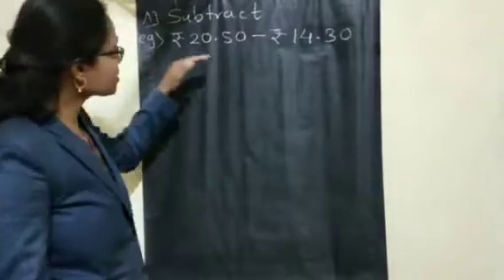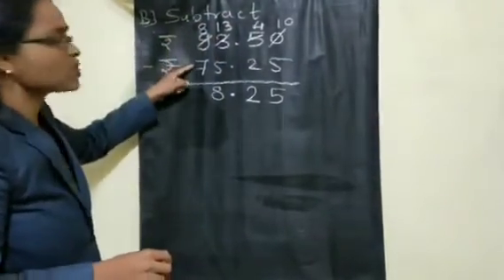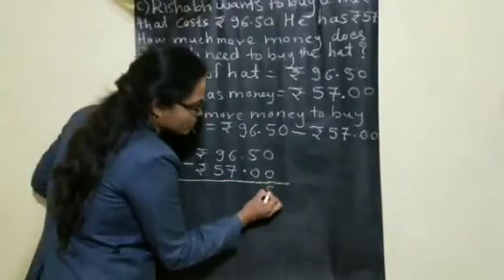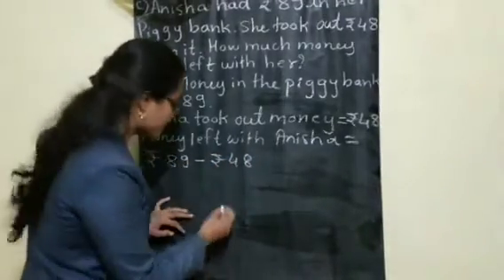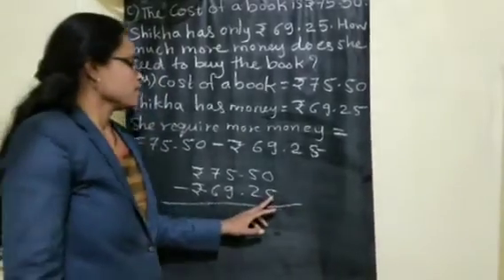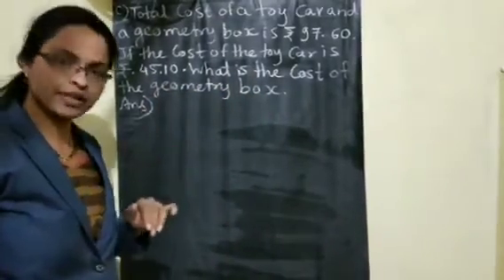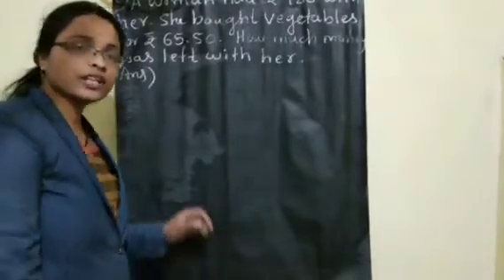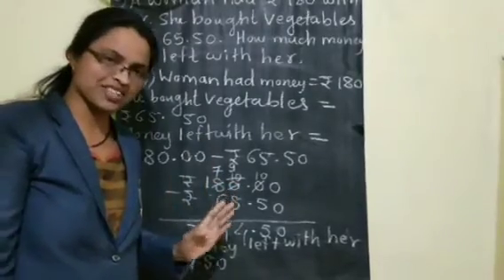Subtraction of money word problems STD.3